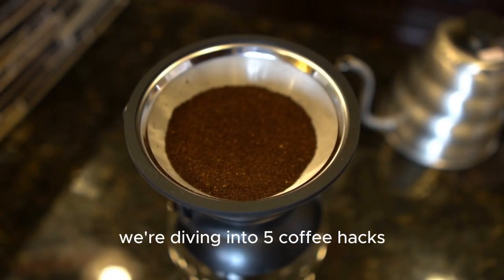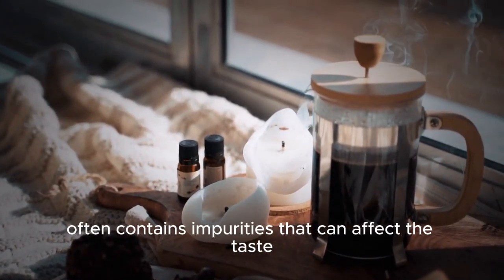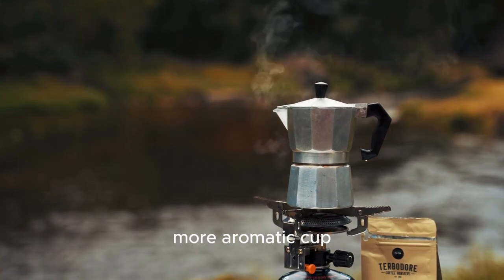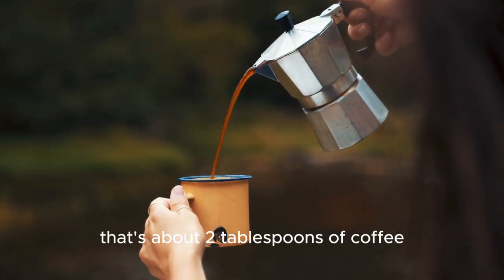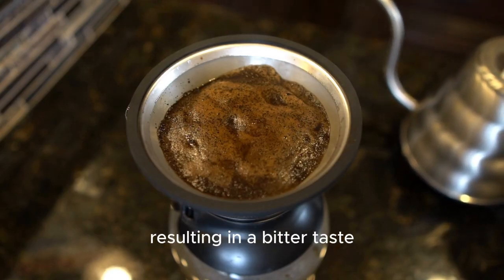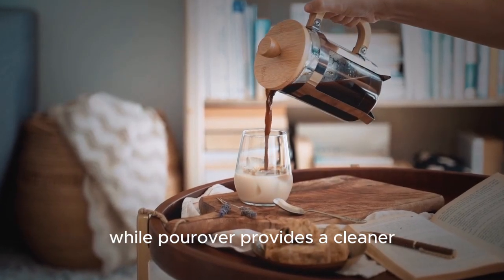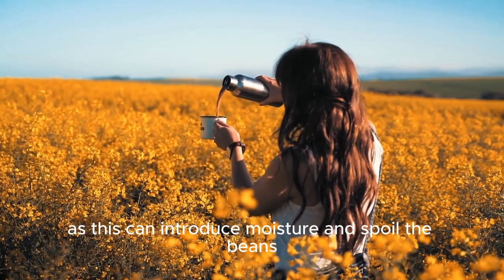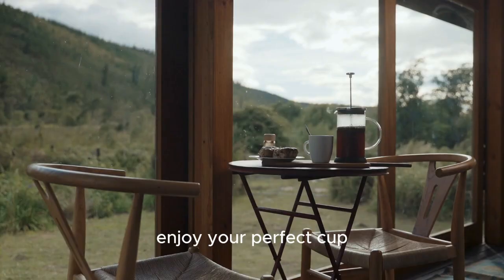5 Coffee Hacks to Elevate Your Morning Brew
Discover simple yet effective tricks to transform your daily coffee routine. From enhancing flavor to creating latte art, these hacks will take your coffee game to the next level.